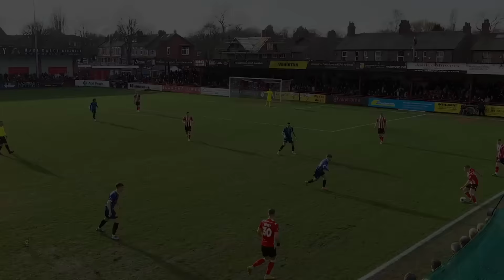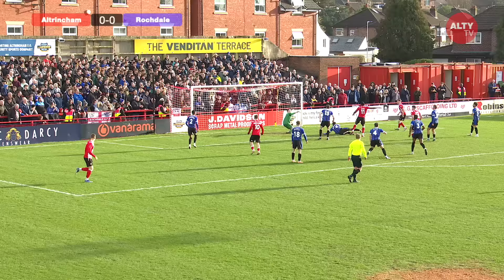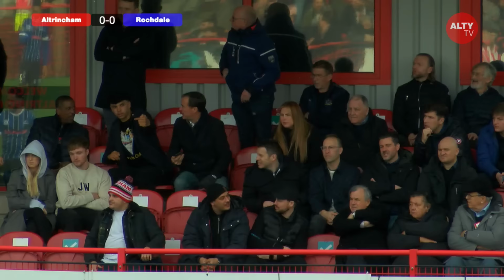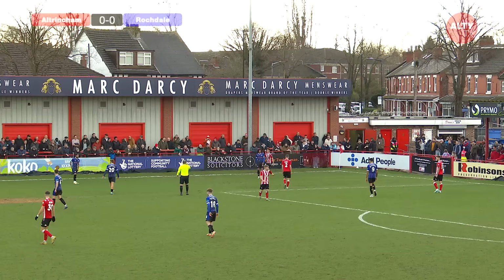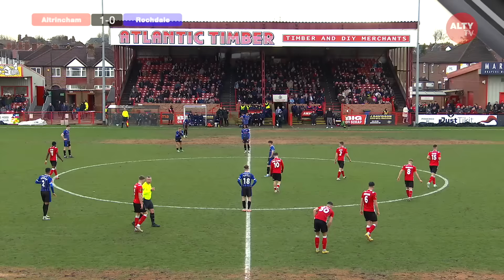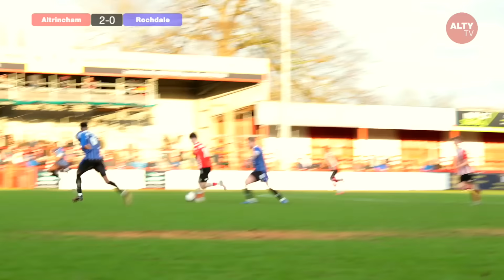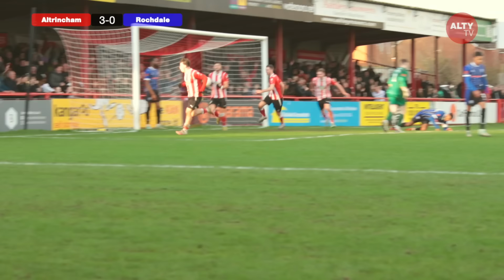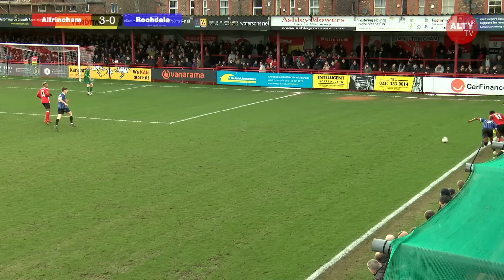ALTRINCHAM Vs ROCHDALE | Official Extended Match Highlights | 10/02/2024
Altrincham 3-0 Rochdale: Official Extended Match highlights and goals
Vanarama National League.
Goals -  JUSTIN AMALUZOR, REGAN LINNEY, CHRIS CONN-CLARKE

Alty TV:
Commentary: Brian Flynn, James Jones
Cameras: Ben Knight, Mark Bennett, Luke Davies
Edit: Mark Bennett